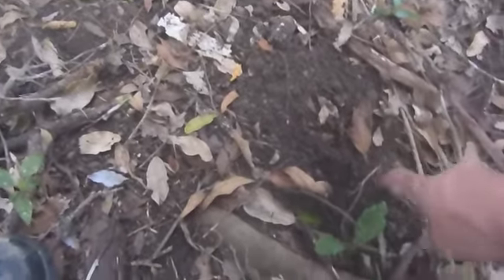D' Aguila [ Part 3 ]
Setting up camp we have a break listening to the sounds of the bush knowing we were
being watched. We scope the area as we hear noise's all around like we were being surrounded. Stay Tune.

Organogold Coffee !